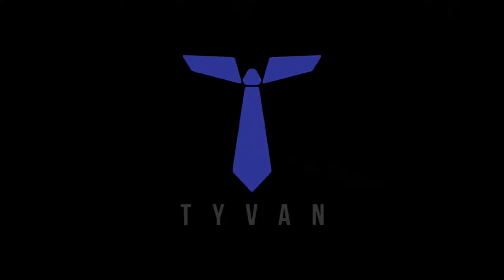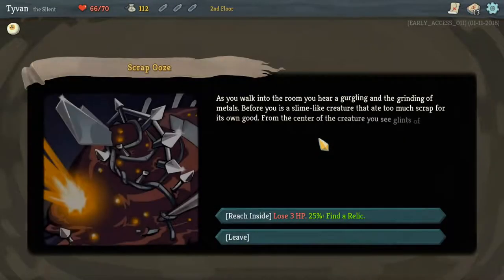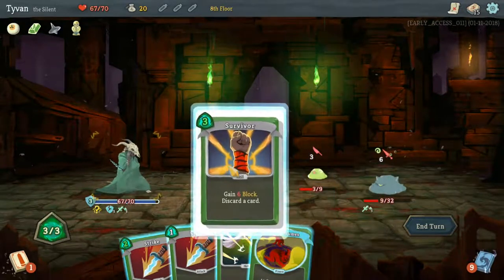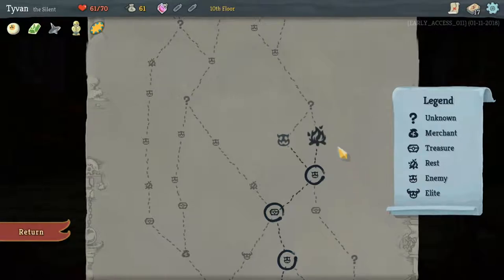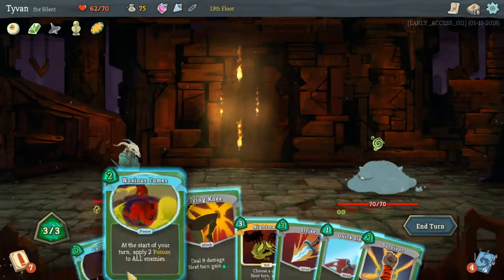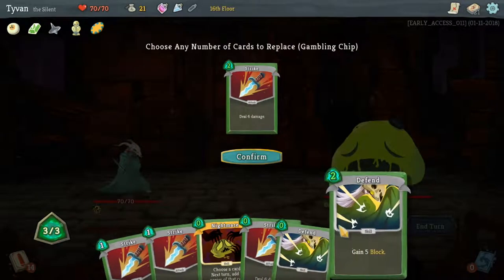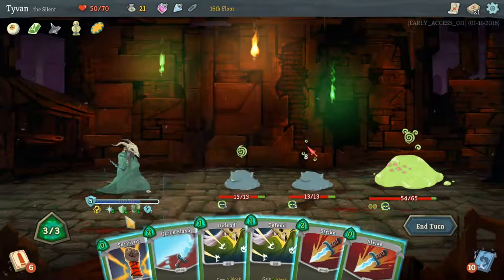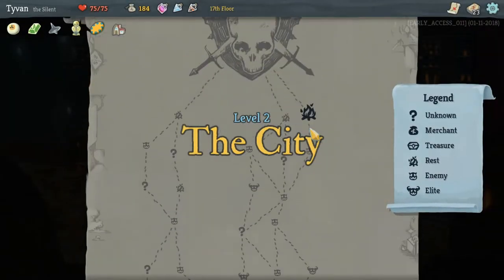SLAY THE SPIRE PC GAME | PART 8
We take a look at SLAY THE SPIRE on PC.

►If You Do Like My Video Let Me Know By Giving Me A Like

200+ fully implemented cards.
50+ unique combat encounters.
100+ different items to be found.
Dynamic Deck Building
An Everchanging Spire
Powerful Relics to Discover
Powerful items known as relics can be found throughout the Spire. The effects of these relics can greatly enhance your deck through powerful interactions.